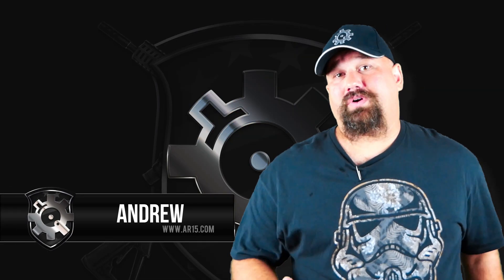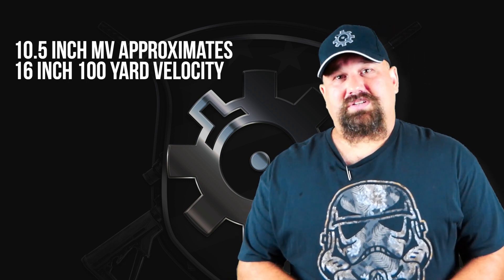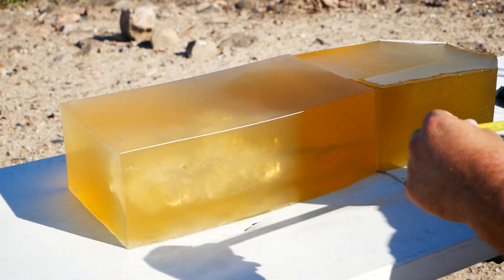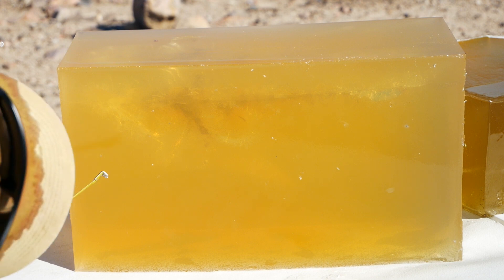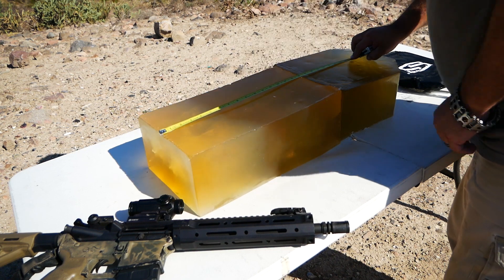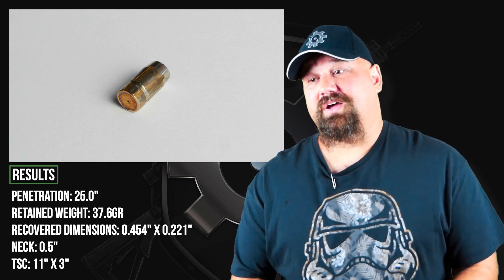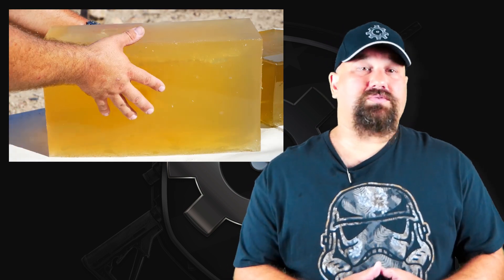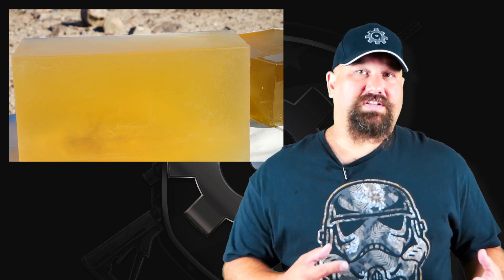The Marine Corps' New Hotness: Mk318 Mod1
In the early days of the GWOT, both the Army and the USMC wanted more effective ammunition. While several designs were considered, it looks as though M855A1 EPR won the day. A very close second was Mk318 Mod0 and Mod1. In this video, we fire Mk318 Mod1 from a 10.5" Arfcom upper into calibrated 10% ballistic gelatin to assess terminal effect.

Penetration: 25.0"
Retained weight: 37.6gr
Recovered dimensions: 0.454" x 0.221"
Neck: 0.5"
TSC: 11" x 3"

Impact velocities in fps:
2,696
2,669
2,664
2,655
2,649
Average: 2,666.60
StdDev: 18.17
Min: 2649
Max: 2,696
Spread: 47